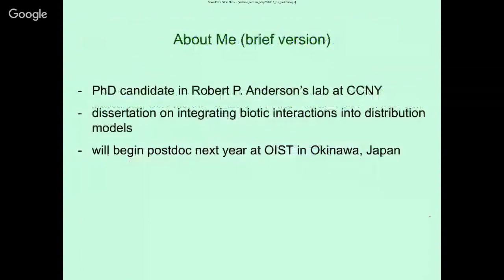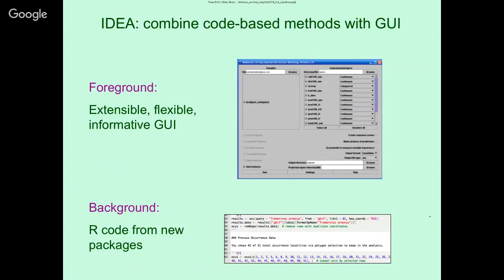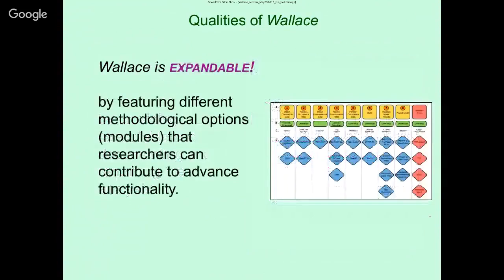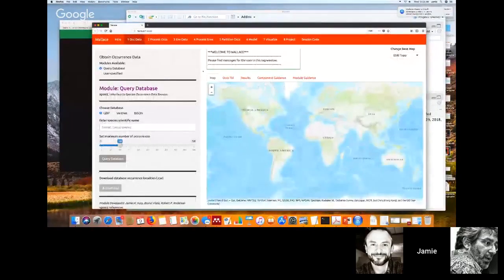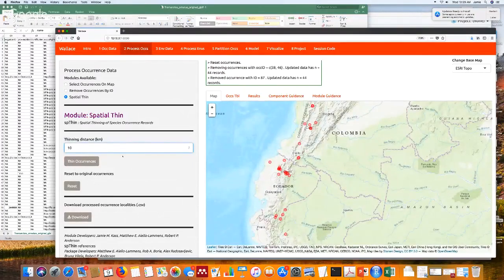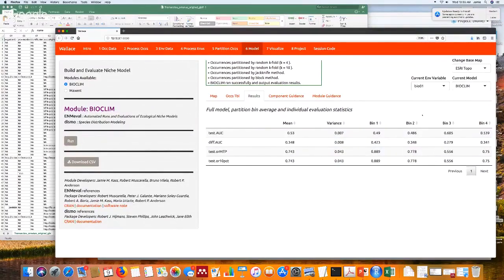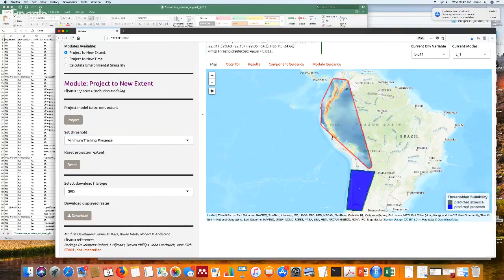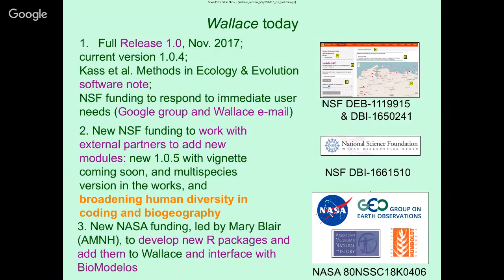Wallace Ecological Modeling App BITC webinar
Online webinar about the ecological modeling application "Wallace" (see Methods in Ecology and Evolution for the scientific article and associated blog post In it, lead developer Jamie Kass explains the theory behind the methods implemented and demonstrates the software with a live demo.

This webinar was broadcasted on 05/09/2018 as Global Online Seminar #37 of the Biodiversity Informatics Training Curriculum, hosted by Town Peterson's group at University of Kansas. The original, with Q&A, can be found